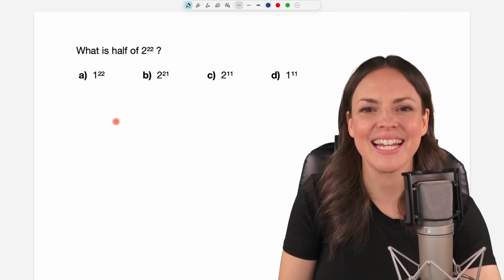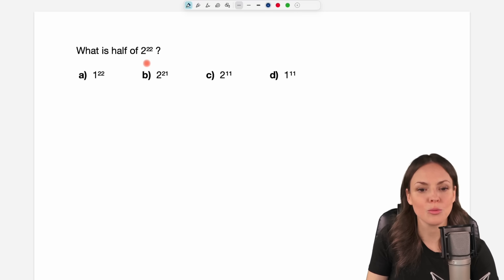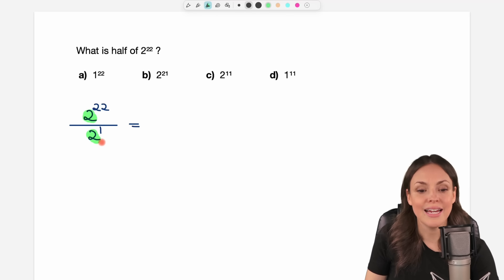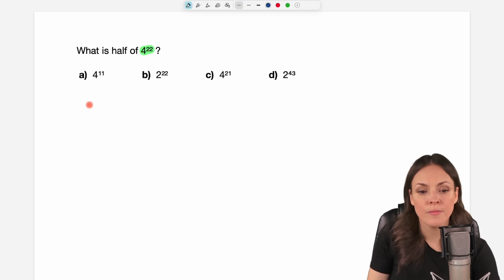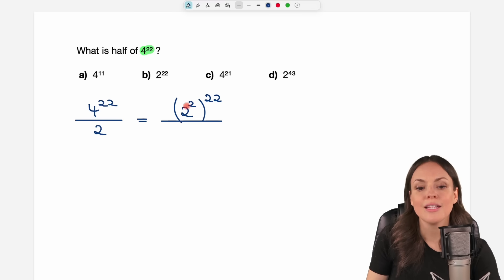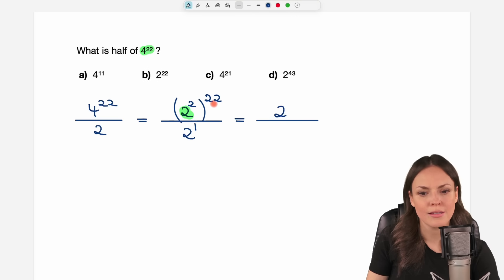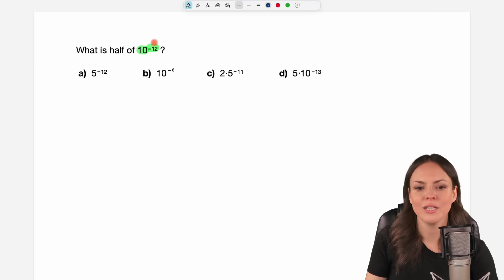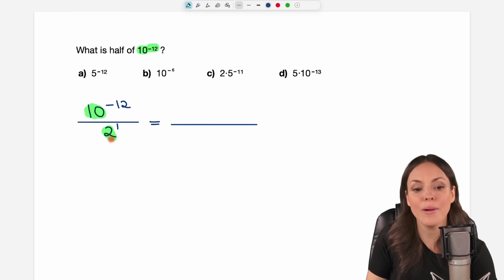Job Interview Math Question – Half of 2²²?!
In this math video I (Susanne) explain how to Mathematics explained.

00:00 Intro – Half of…
0:22 Problem 1
1:54 Problem 2
3:57 Problem 3
7:24 See you later!